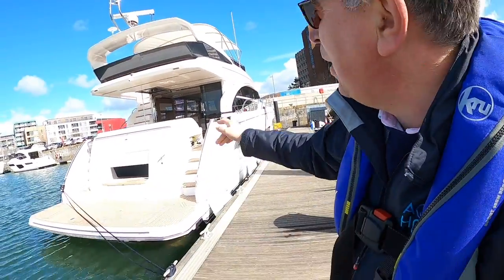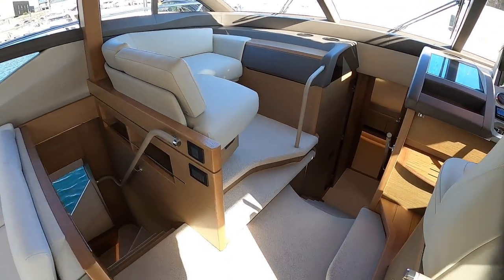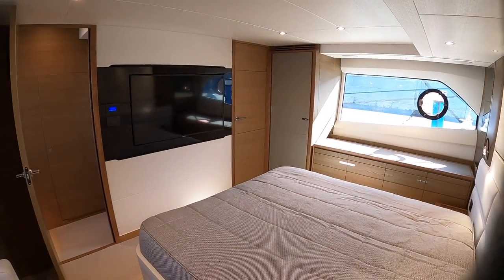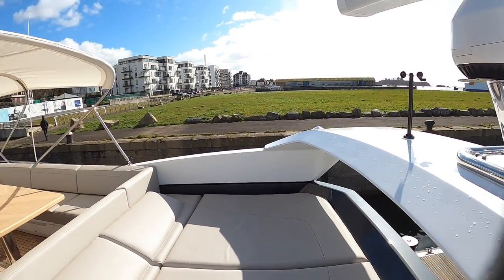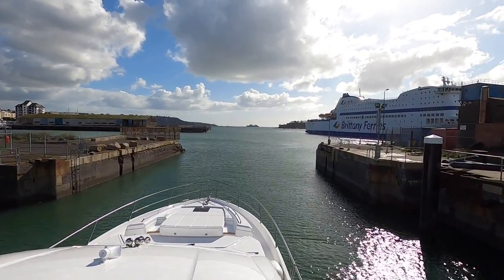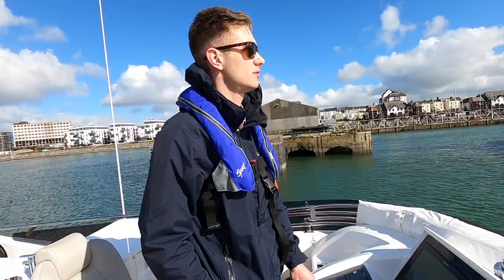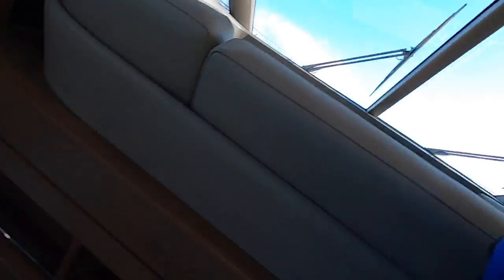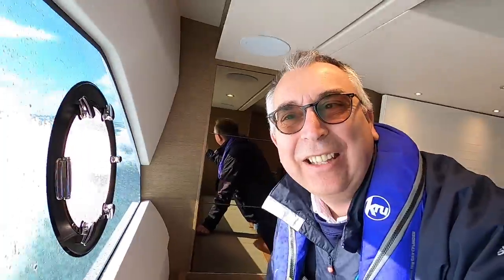$5,000,000 Princess F70 Yacht Tour & Sea Trial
Princess Yachts invited me to trial one of its magnificent yachts - it seemed rude to say no! We take the Princess F70 out into the English Channel and put it through its paces.